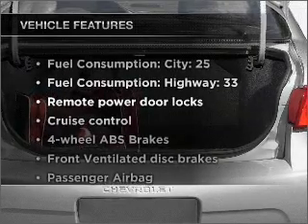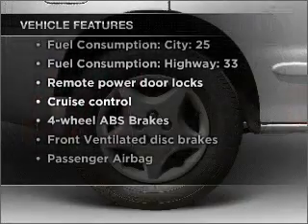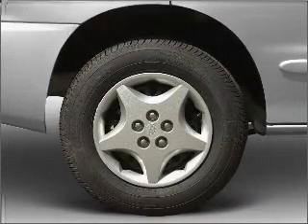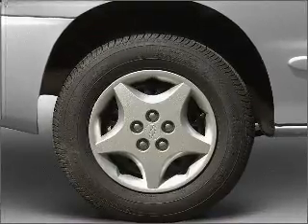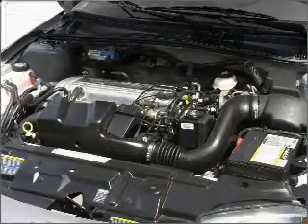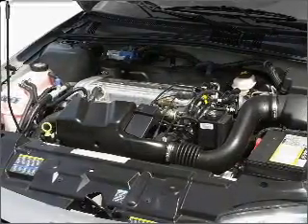2003 Chevrolet Cavalier - Santa Ana Ca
Year: 2003
Make: Chevrolet
Model: Cavalier
Trim: LS
Engine: 2.2 liter inline 4 cylinder 16 valve
Transmission: Automatic
Color: White
Mileage: 138989
Address:
2423 South Main Street